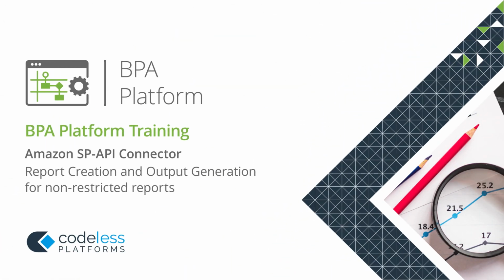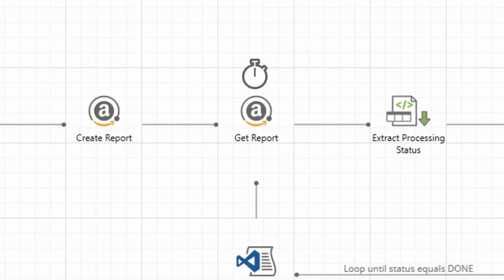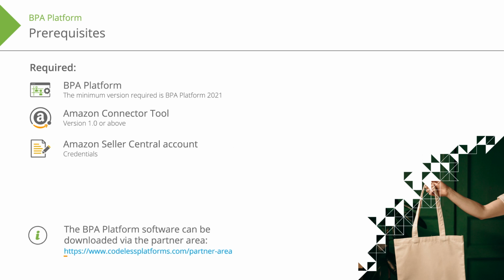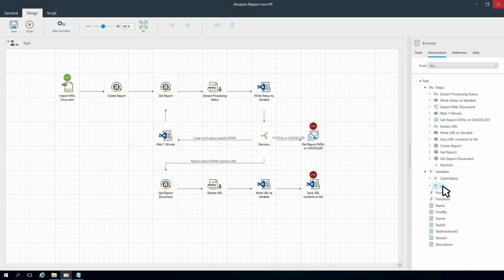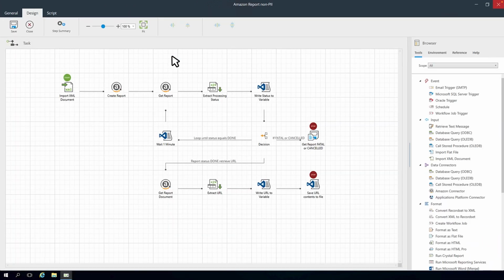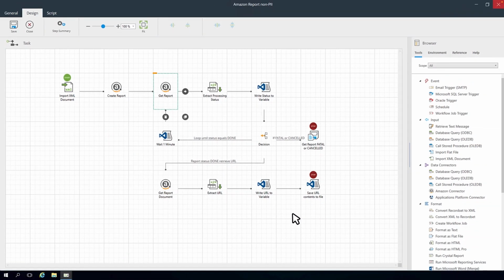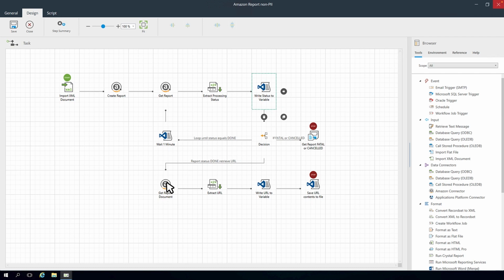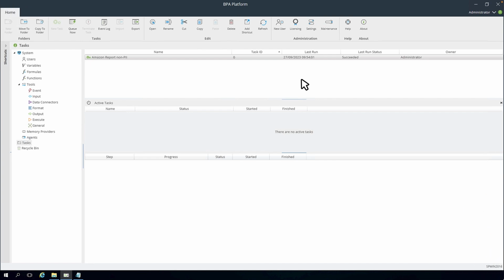Amazon SP-API Connector Report Creation and Output Generation for non-restricted reports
Welcome to the Amazon SP-API Connector Report Creation and Output Generation for non-restricted reports video

This Video will outline an example of how the Amazon connector can be used within a task, to generate and retrieve reports when using the Selling partner API.

This method is solely for connections, where no personally identifiable information (known as PII) or data that Amazon considers to be restricted is involved.

Please see our Amazon connector seller central authentication video for details on how to create and configure a connection.

If you are using our Restricted Data Access Mode in your connection to return PII data, then please see our other video detailing report generation for that use case.

This task uses three operations within individual Amazon Connector task steps, these are createReport, getReport and getReportDocument, all using the report native object.

Amazon uses its own schedule to process reports, so after a report is requested A loop checks when the report status updates to ‘DONE’, with a wait time to allow the processing to take place. This task also includes error handling if the report status is returned as Fatal or Cancelled, saving the response to disk .

The final part of the task retrieves the resulting report URL from Amazon, before converting the contents to a recordset, writing the recordset to a variable and finally outputting the report as file to a folder.

00:00 Introduction
02:07 Prerequisites
03:35 Creating a Global Function
04:16 Creating a Save Folder
04:30 Creating the Task
08:03 Running the Task
08:24 Contact Details